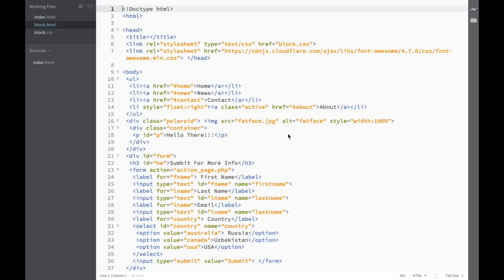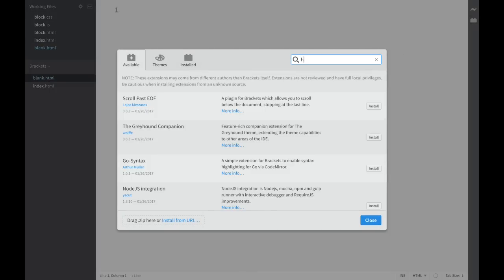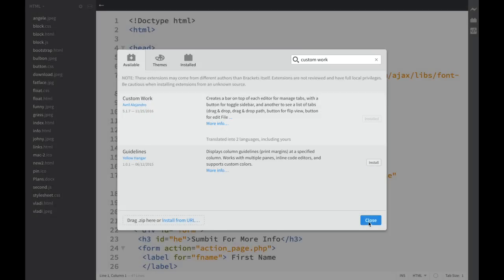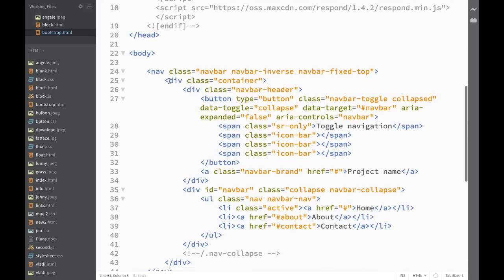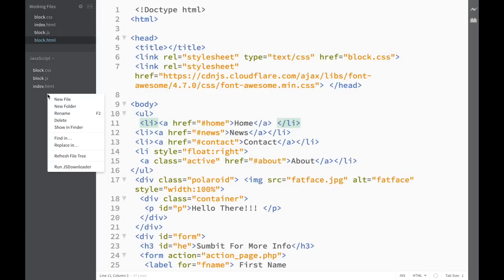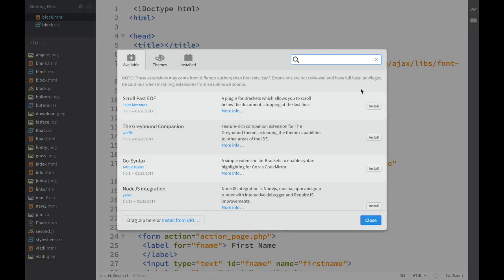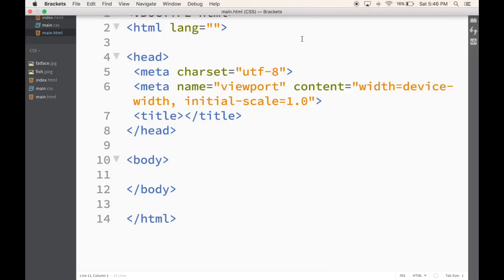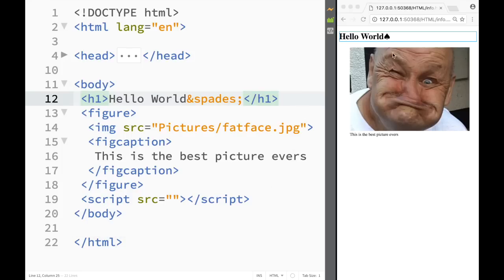Brackets Extensions - TOP 30 Extensions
In this video we will cover the best Brackets Extensions.
1.Beautify
2.Themes
3.Extension Rating
4.HTML Skeleton
5.Super Right Click
6.Emmet
7.Zoom Wheel
8.Tabs Custom Work
9.No Distraction
10.Brackets Tree Icons
11.New Window
12.Bootstrap Starter Template and ACB Bootstrap Snippets
13.HTML Comment
14.Quick Form Tool
15.Indent-guides
16.colorHints
17.JSDownloader
18.Overscroll
19.Lorem-Pixel
20.Refresh and Reload
21.Autoprefixer
22.JS and CSS Minifier
23.Export PDF
24.Open in Browser
25.Special Html Characters
26.Brackets Color Palette
27.Autosave Every Edit
28.CSSFier
29.Brackets CSS Color Preview